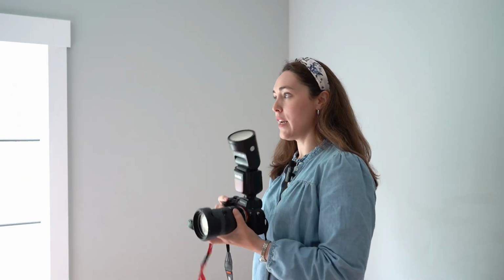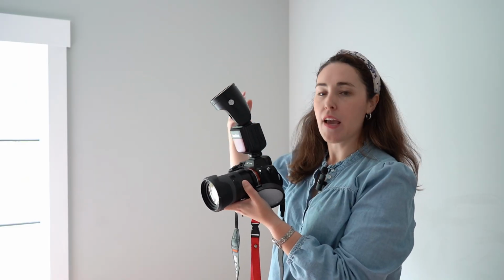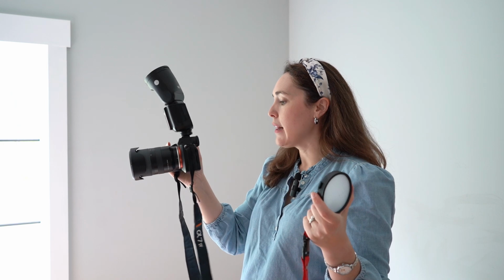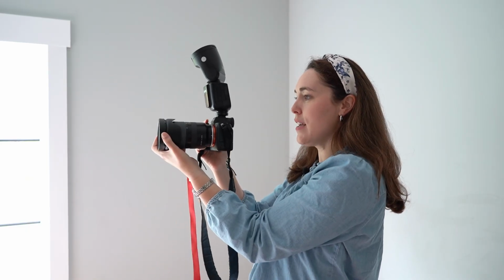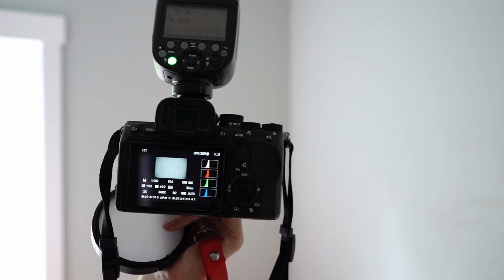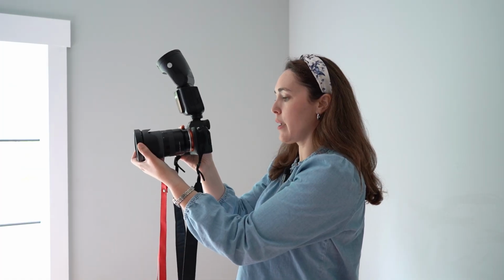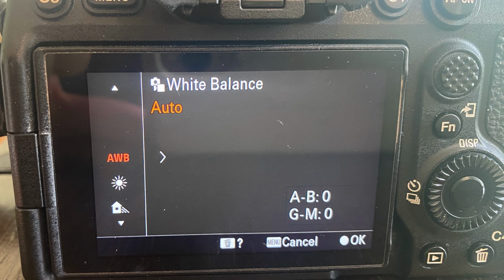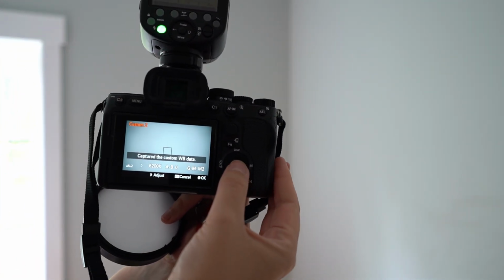How I Use the Expodisc with Flash (Demonstrated with On Camera Flash)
Are you a flash photography beginner who is wondering how to choose the correct exposure settings, flash power, and white balance?  I'll show you how I use the expodisc with flash (specifically on camera) to choose my settings. I use it as an incident light meter and show the process step by step in this video.

Update:  It's been pointed out that on the Expodisc website, the *recommendation* is to point both the lens and flash at the surface you're bouncing off of.  I find that pointing my lens towards the ceiling results in using a stop less flash power and the white balance difference is about 200K (minimal) when bouncing off of a white ceiling. If you like to use equipment by the book, try metering and setting your custom white balance this way.  I personally still prefer taking a reading with the lens pointed out into the room, especially because I'm often mixing bounced flash with ambient natural light from a window.  If there is no ambient natural light, I prefer to switch to off camera flash with more than one speedlight to create the look I want.